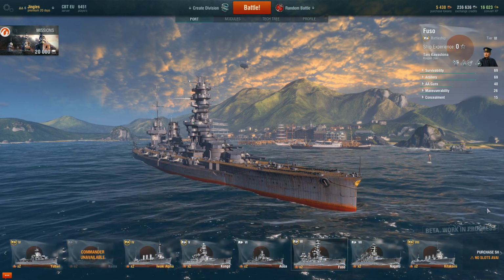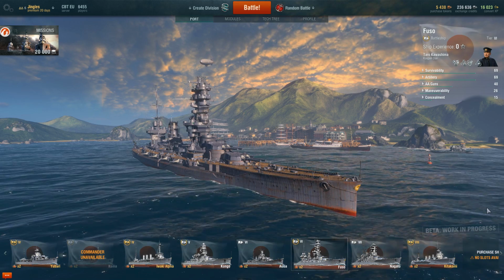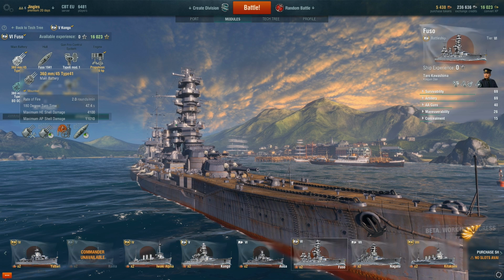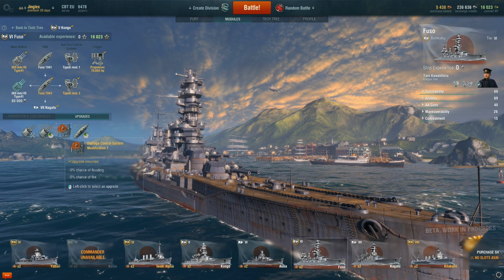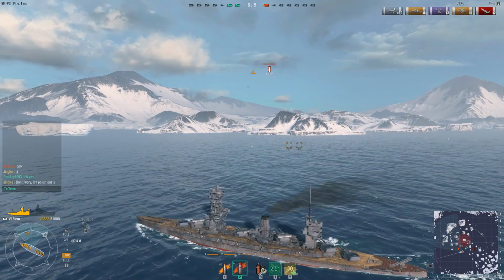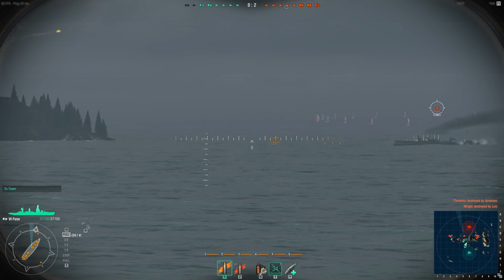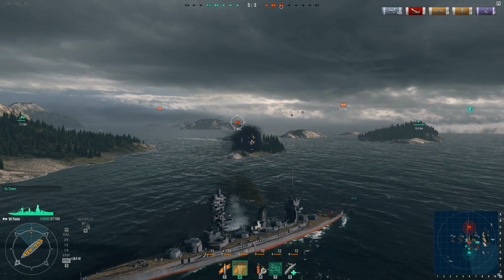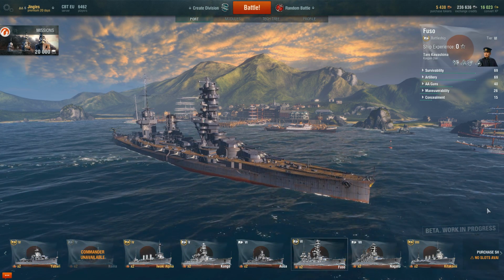World of Warships - Fuso Class Battleship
We're going to need guns.  Lots of guns.  Fuso class battleship?  That'll do nicely.

Action starts at 10:04

If you have a War Thunder replay just send the .wrpl file to the same address.